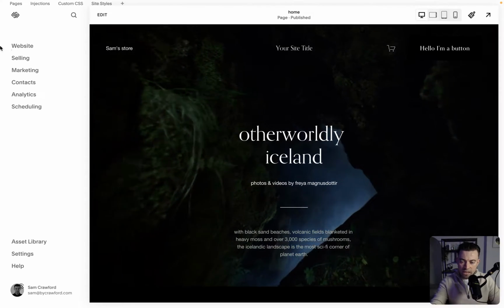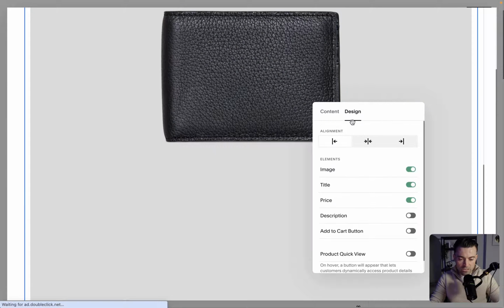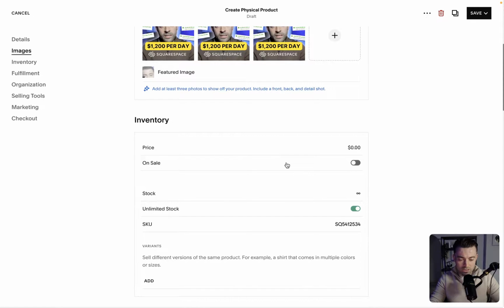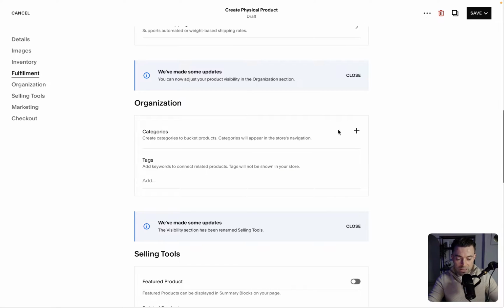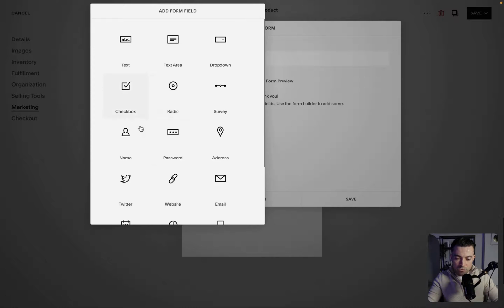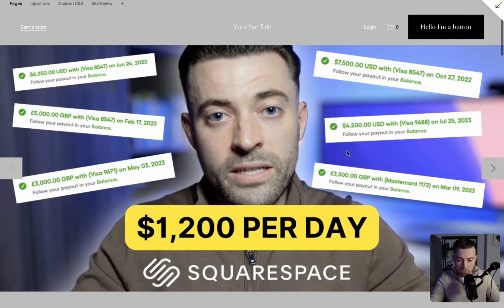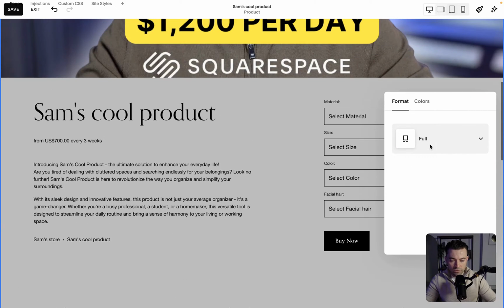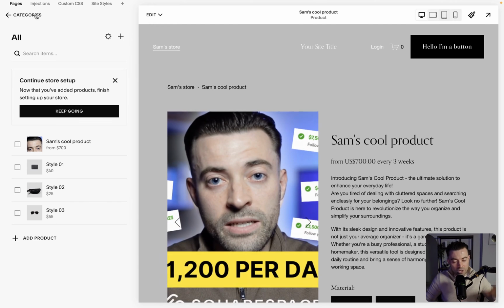Add a Product to your Squarespace Store [FULL GUIDE]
Look no further than this step-by-step guide full of expert tips and tricks.

Want to find out more about Squarespace web design? for more tutorials and expert web design services.

Prefer to read your tutorials?

Timestamps

00:00 Intro
00:35 Step-by-step
11:51 Outro